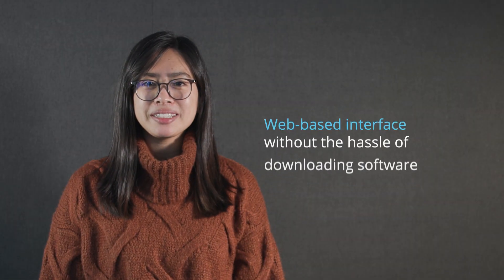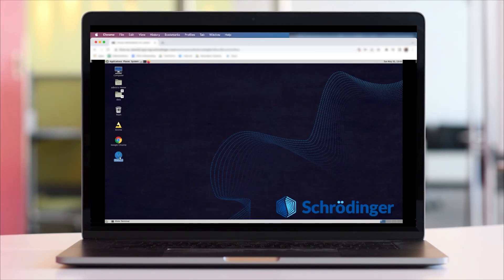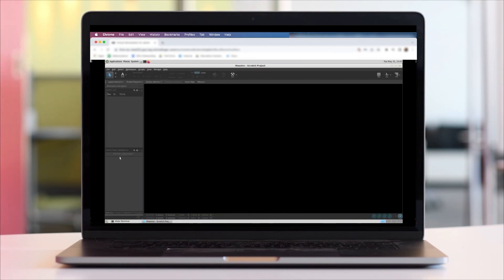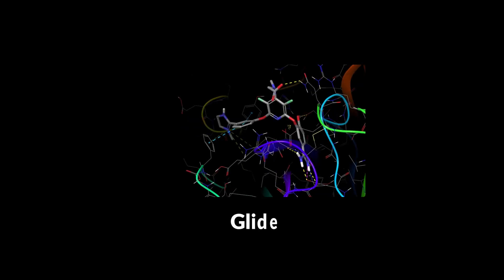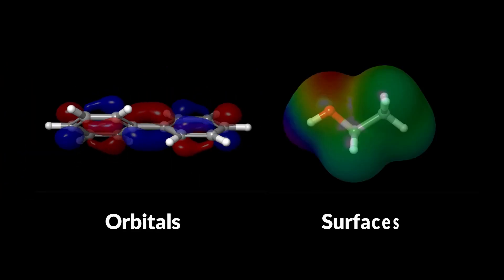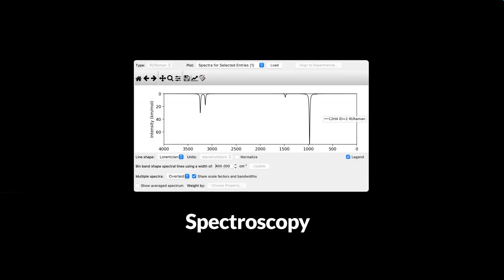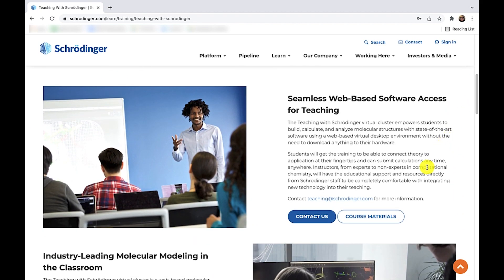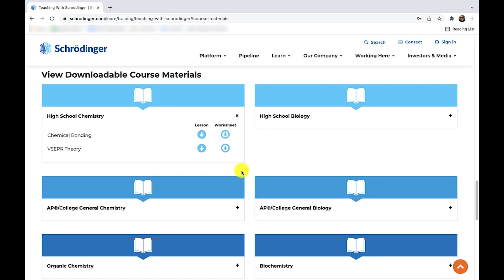Teaching with Schrödinger – Introduction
The Teaching with Schrödinger program empowers students to build, calculate, and analyze molecular structures with state-of-the-art software using a web-based virtual desktop environment without the need to download anything to their hardware. The Teaching with Schrödinger virtual cluster is a web-based molecular modeling package that includes Maestro - the industry leading graphical user interface, a job monitor, and a computational engine that is specifically designed for educational purposes.